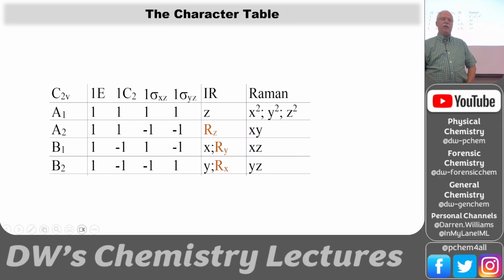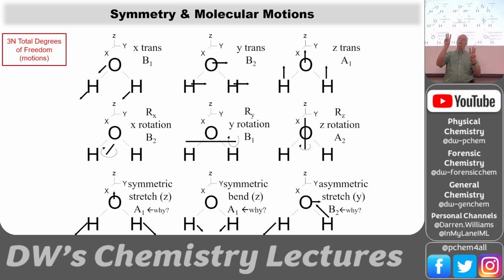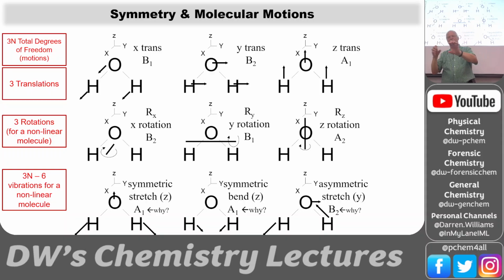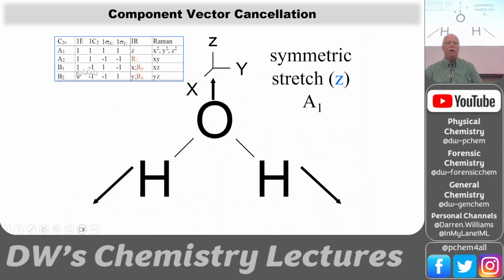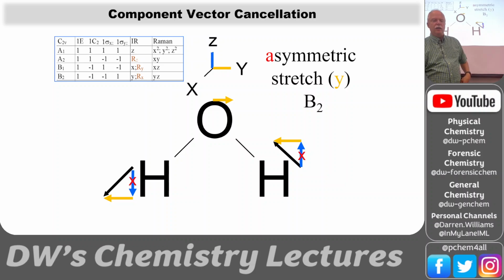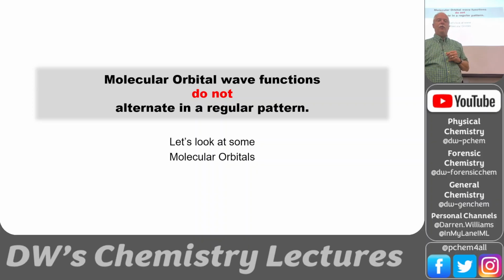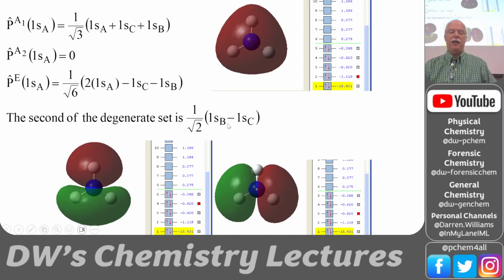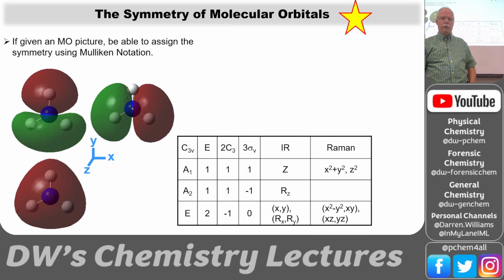Assigning Mulliken Symmetries to MOs and Vibrations 2025 4448 L08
DW emphasizes the total degrees of freedom, translations, rotations, and vibrations. Then he assigns the symmetries of these motions and of several MOs.